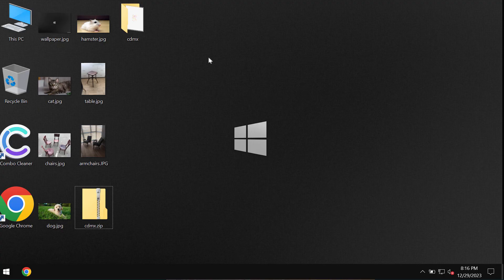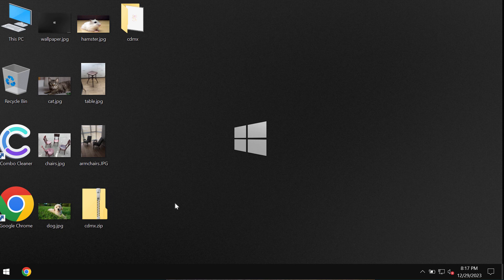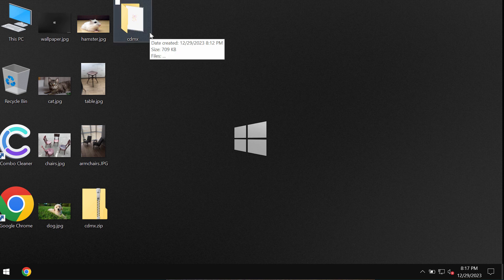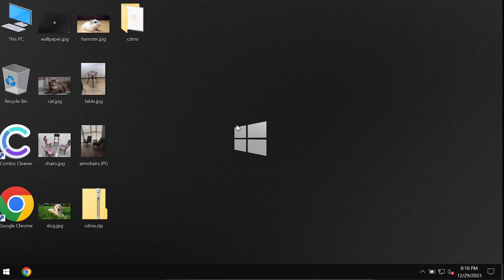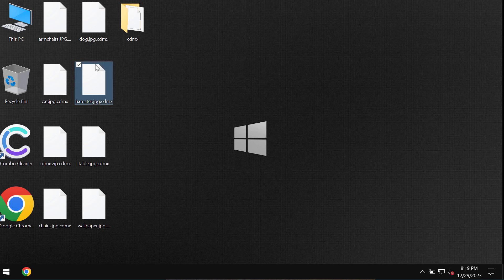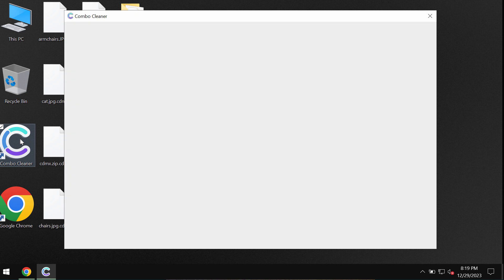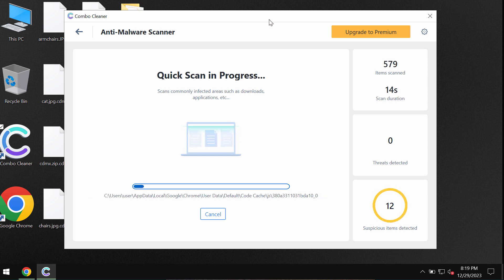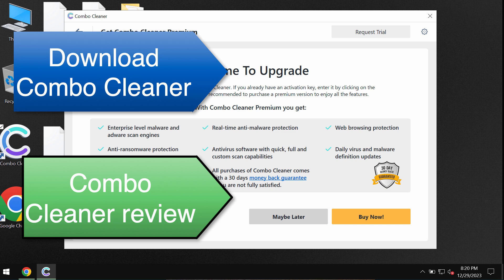Cdmx ransomware removal instructions [.Cdmx file virus].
Cdmx is a ransomware from the DJVU family. This ransomware encrypts files and appends the .Cdmx extension to the filenames. Hence, it's not possible to use the files anymore. Then the ransomware tells the victims to pay a special ransom for file restoration. Yet, paying the ransom is not a good idea. Don't pay it! Remove this file virus with Combo Cleaner Antivirus via the official and thus get your data always protected with its help in the future.

More information about this threat can be found in this detailed guide